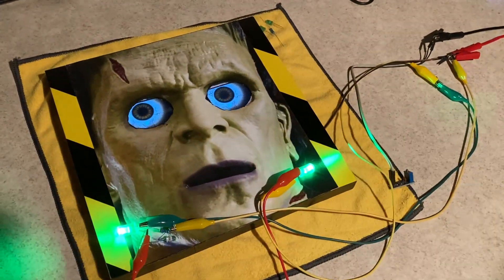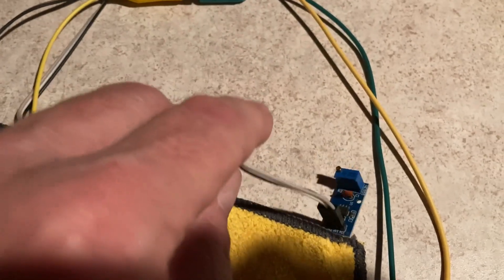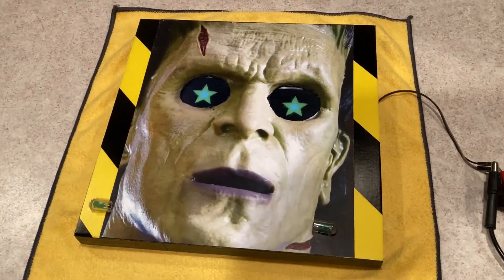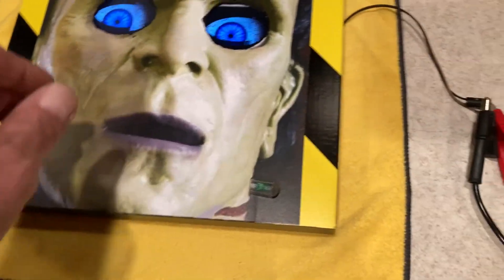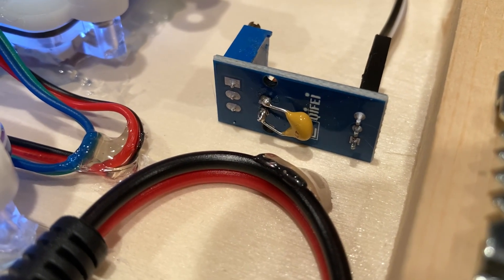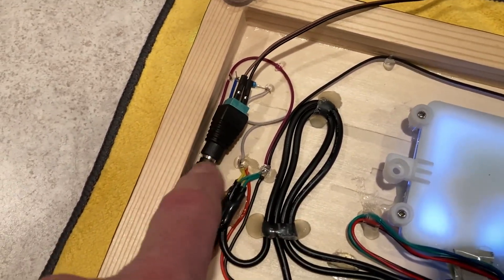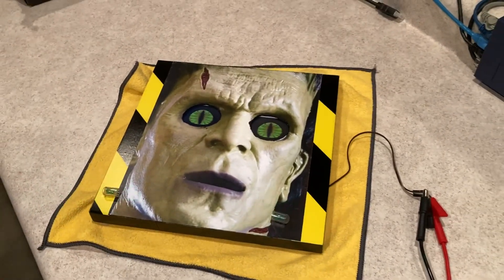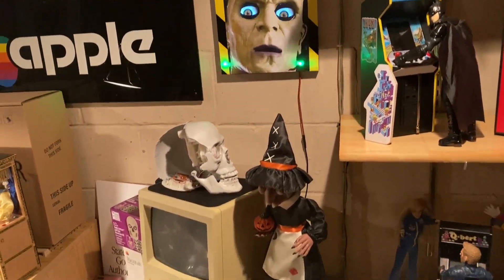Frankenstein LED Electrodes Added To LCD Eyes Halloween Prop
Wanted to add some electrodes to Frankenstein for a cool effect.
Flashing the LEDS with a pulse generator.